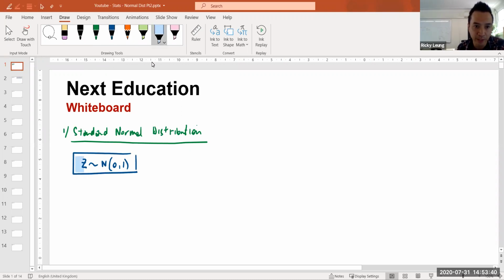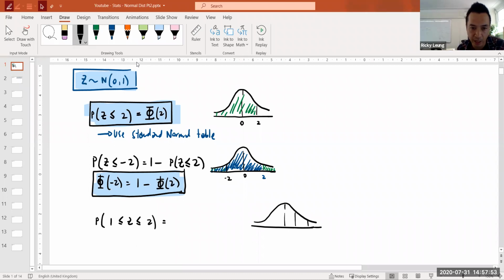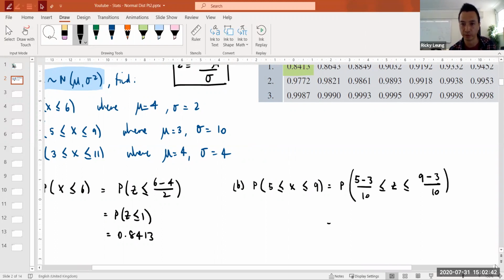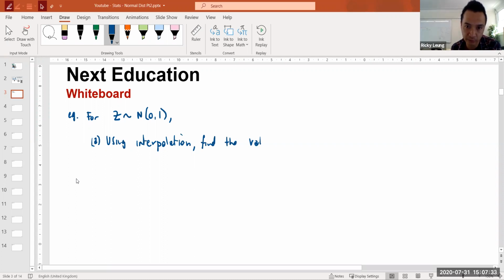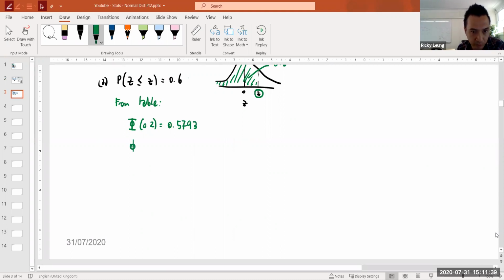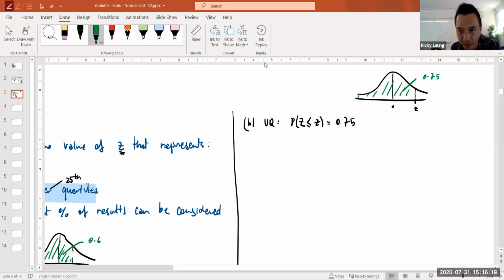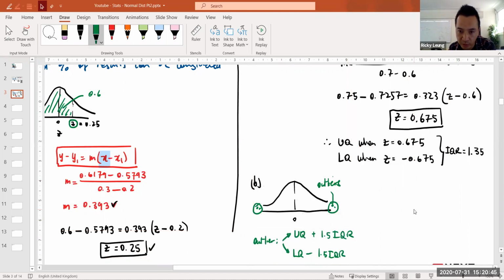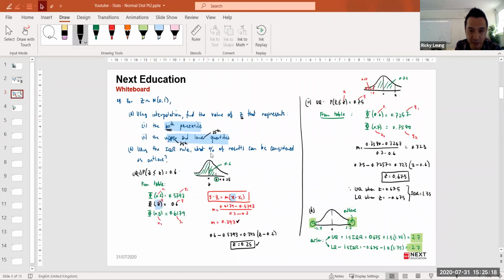HSC Advanced (2U) NEW SYLLABUS - Statistics Normal Distribution - Part 2 - Further Examples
HSC Year 12 Advanced (2U) NEW SYLLABUS - Statistics Normal Distribution Worked Example Part 2

- shows how to use the Standard Normal table of values when dealing with continuous random variables that are Normally distributed.
- contains a worked example that finds the z-result for a given percentile, including the upper and lower quartiles.
- contains a worked example that finds the % of results that represents an outlier using the IQR rule.